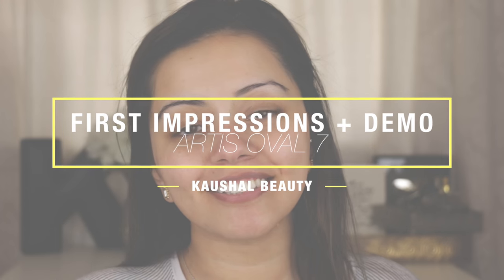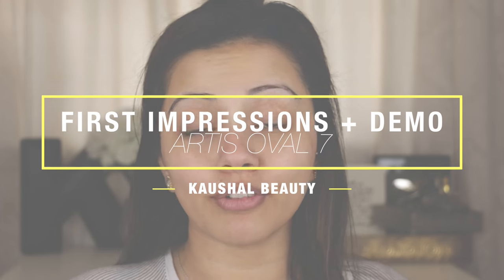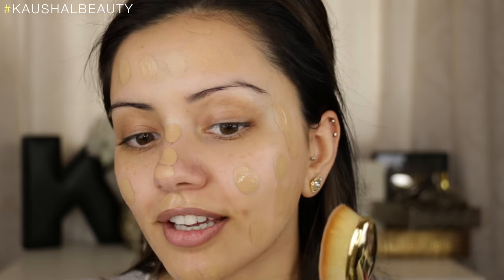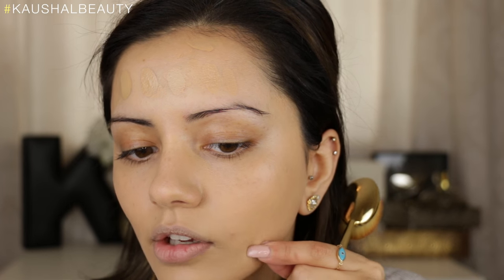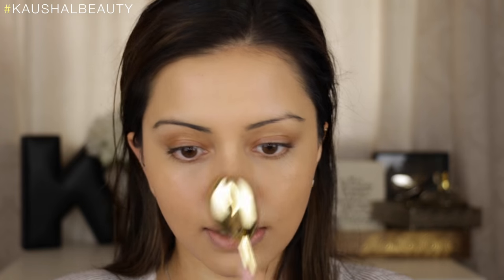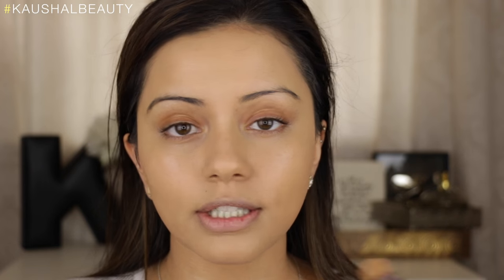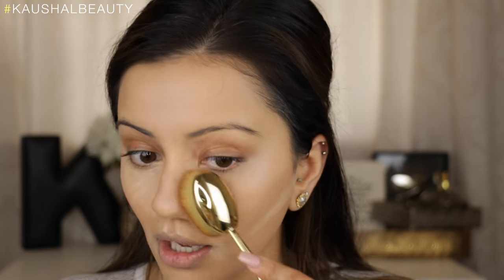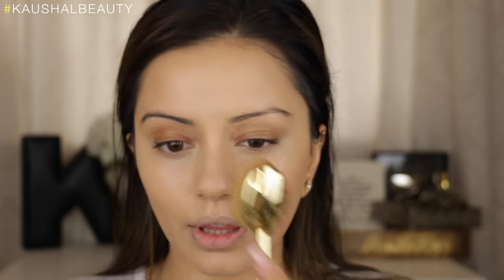Artis Oval 7 Brush | First Impression + DEMO + Review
Hi my beautiful angels! So earlier this week my Artis Oval 7 brush arrived & I couldn't wait to sit down and film a first impressions on it! Although I really did like the brush I've gotta admit, I've been reaching for it everyday since getting it!! If it slowly replaces my love for my beauty blenders, you will all know about it. The price for me is personally too high for what it is but if the quality lasts then it's totally fine to treat yourself right!? I hope you guys enjoy this video! I love you all loads xxx

YSL Le Teint Touche Eclat Foundation - BD45